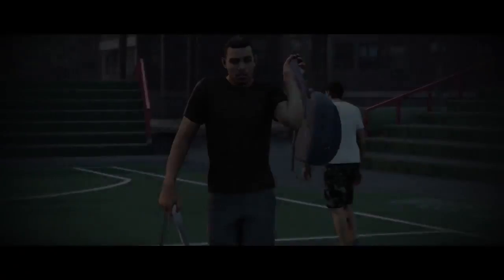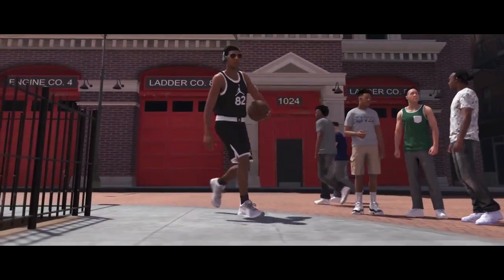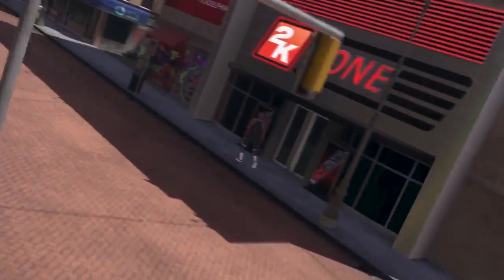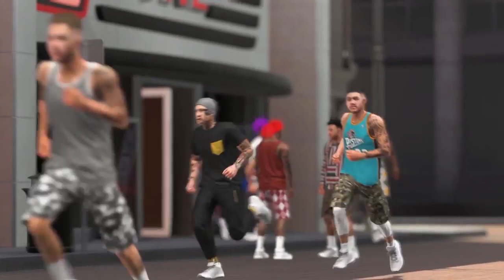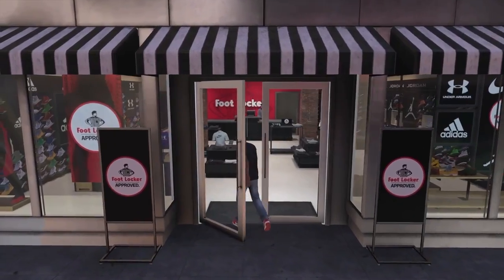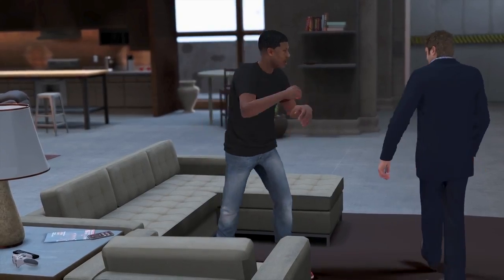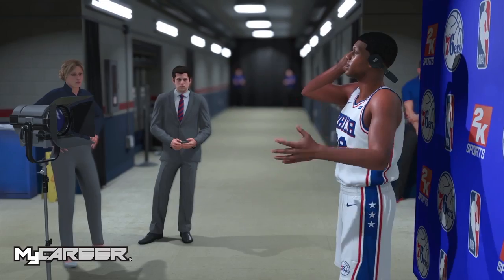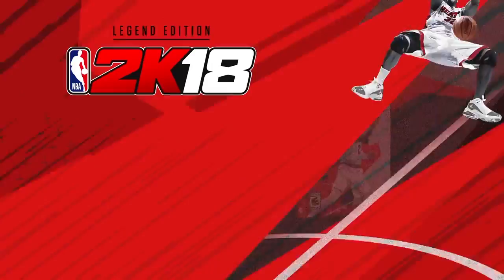WTF!!NEW 2K TRAILER!!FOOTLOCKER,ARCADES,NEW PARK SYSTEM??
I Cant Wait For This Game To Come Out!